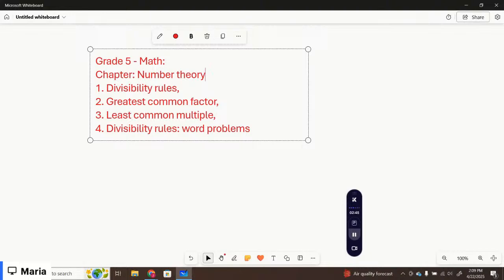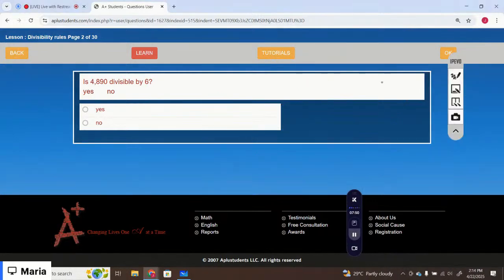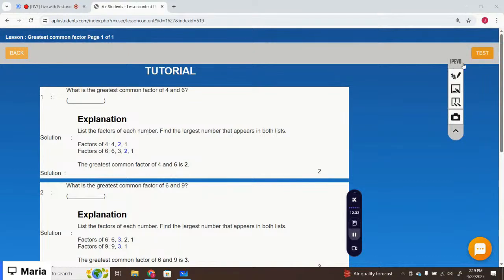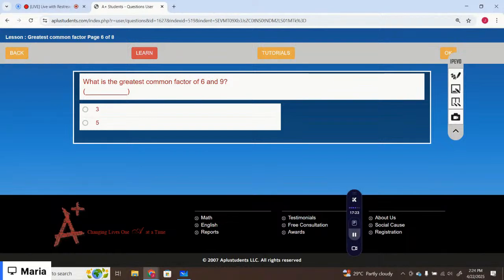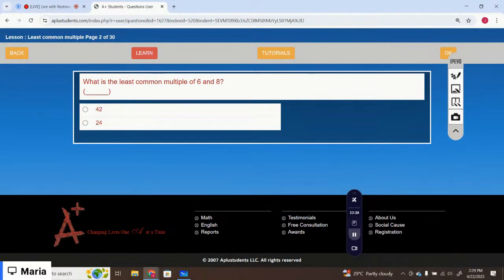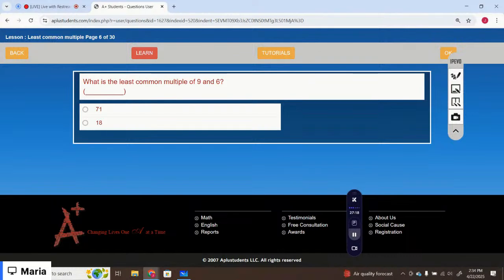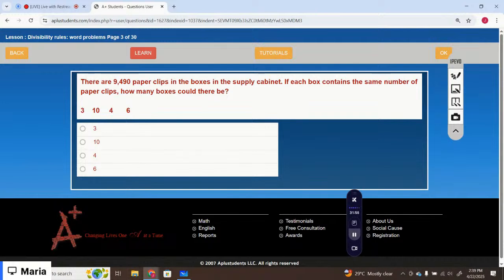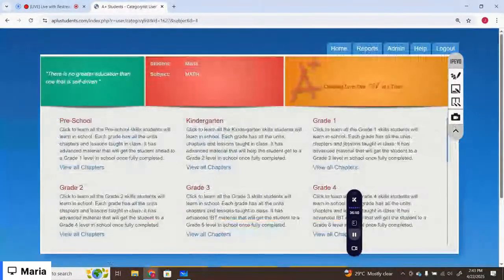Grade 5 - Math: Number theory